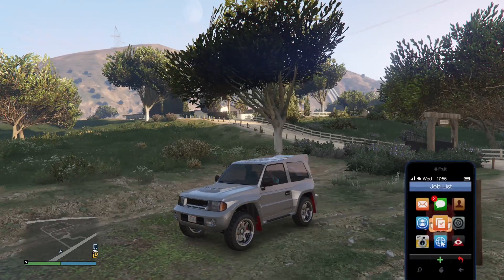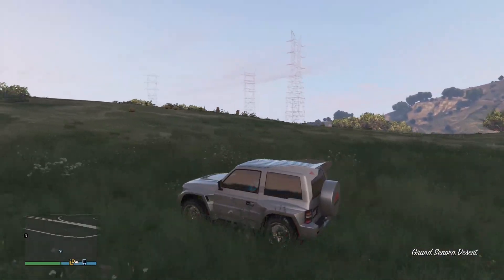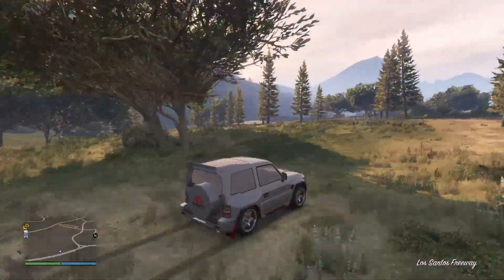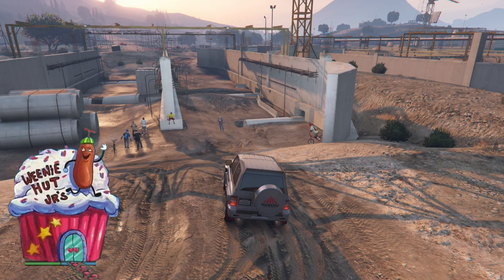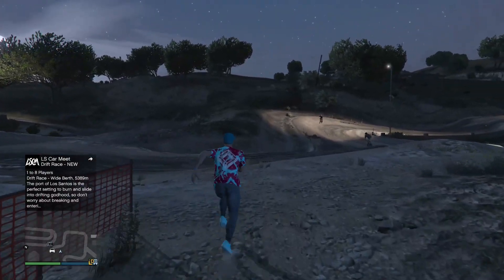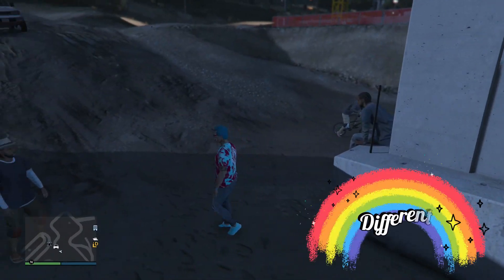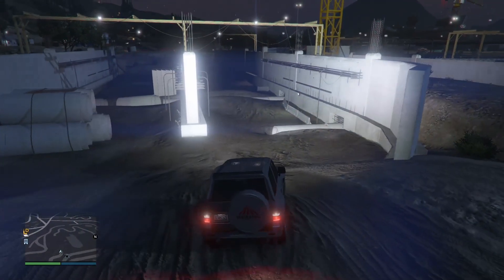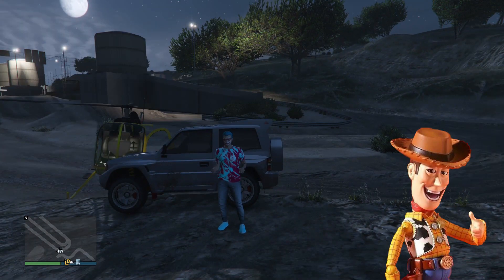How To Get Different Colored BMXs The Right Way!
This is another informative video from me to all of you with the hopes of lighting someone's day.